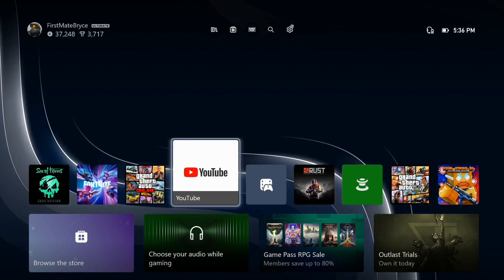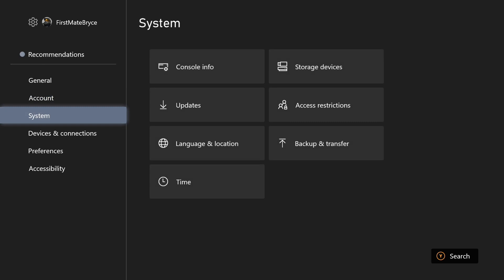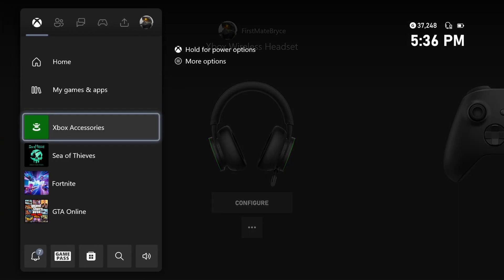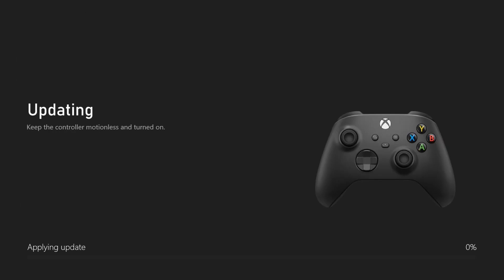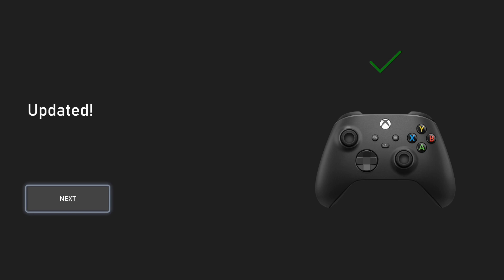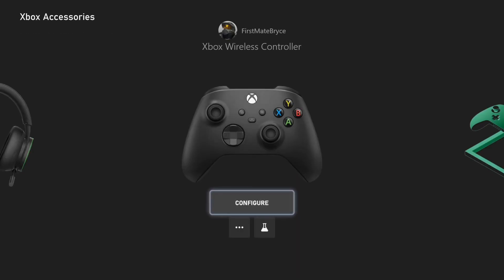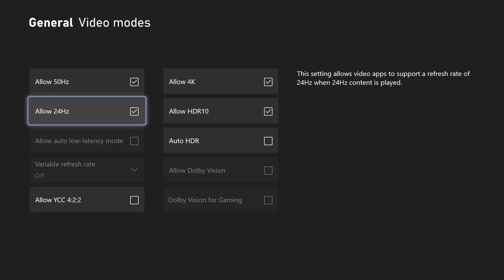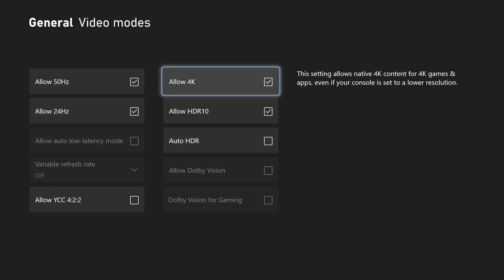*XBOX* How to Fix & Remove Input Lag Tutorial! (Easy Method)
Here are all the ways to fix/remove input lag:
Check Your TV/Display:
Ensure that your TV or monitor is set to the correct display mode. Game Mode or PC Mode typically reduce display processing to minimize input lag.
Reduce Graphics Settings:
Some games allow you to adjust graphics settings. Lowering these settings can reduce the workload on your console and potentially decrease input lag.
Use a Wired Controller:
If you’re currently using a wireless controller, consider switching to a wired one. Wired controllers generally have lower input lag.
Update Your Xbox One:
Make sure your Xbox One is running the latest system software. Updates often include performance improvements that can help reduce input lag.
Check for Network Issues:
A slow or unreliable internet connection can also cause input lag, especially in online games. Ensure you have a stable and fast internet connection.
Reduce Background Apps:
Close any background apps or games that might be running while you’re playing. These apps can consume system resources and contribute to input lag.
Clear Cache:
Occasionally, clearing the cache on your Xbox One can help. To do this, press and hold the Xbox button on the front of the console for 10 seconds until it turns off. Then unplug the power cord from the back of the console, wait a few seconds, and plug it back in.
Adjust Controller Settings:
Customize controller settings in the Xbox menu. Try adjusting sensitivity or dead zones to see if it makes a difference for your specific game.
Optimize Network Settings:
If you experience input lag while playing online, ensure you have an open NAT type and configure your router for gaming. Port forwarding and UPnP settings can help with this.
Upgrade Your Hardware:
If you’ve tried all software-related solutions and still have input lag, consider upgrading to the Xbox Series X or Series S. These consoles offer improved performance and lower input lag.
Check HDMI Cable:
Use a high-quality HDMI cable and ensure it’s securely connected to your Xbox and TV or monitor.
Test on a Different Display:
If possible, try your Xbox One on a different TV or monitor to determine if the issue is with your display or the console itself.
Remember, these steps can help improve responsiveness during gameplay. Happy gaming! 🎮👾